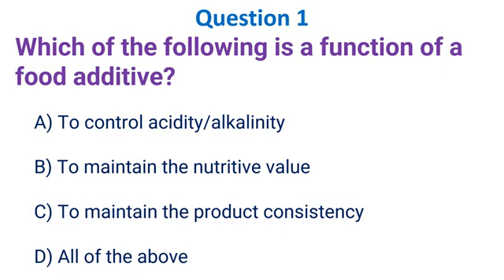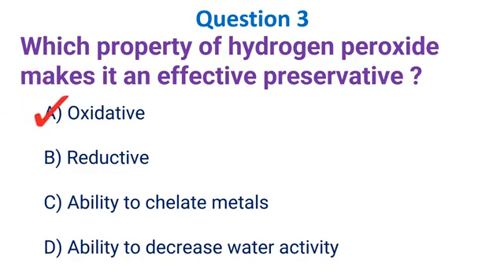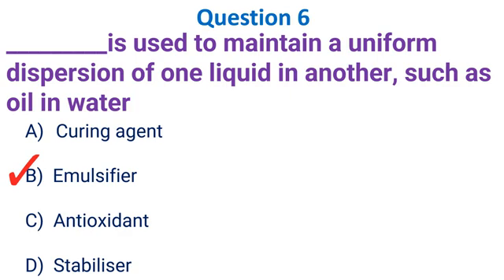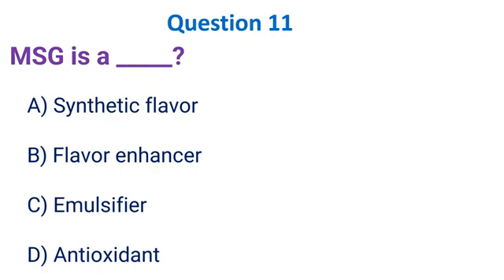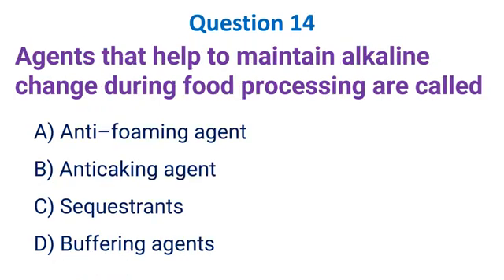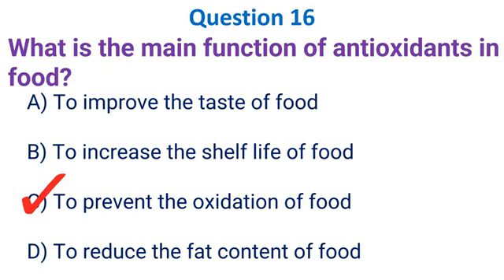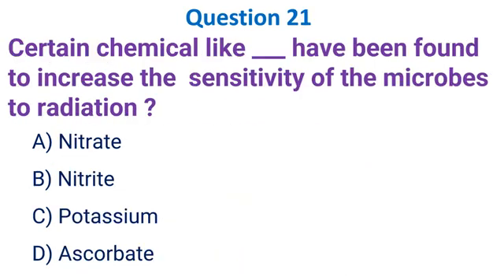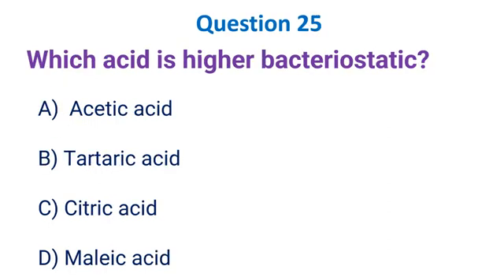ICAR PG Food Science and Technology MCQs | ICAR-JRF/SRF, NET, AIEEA, UGC-NET